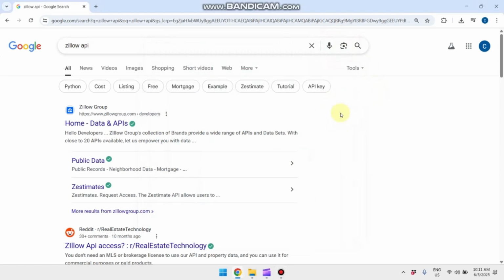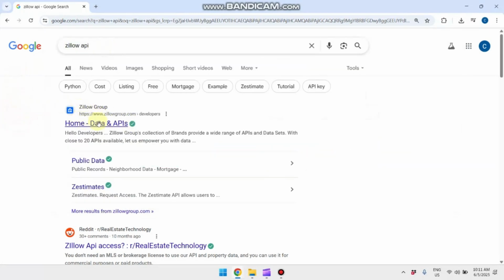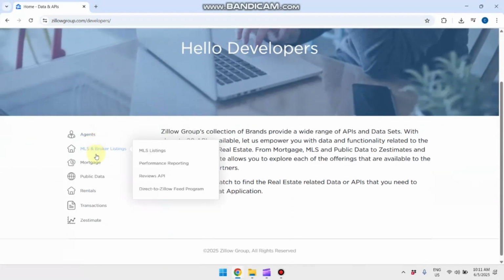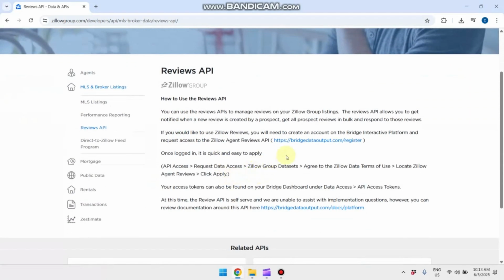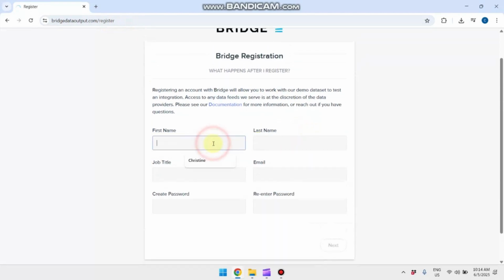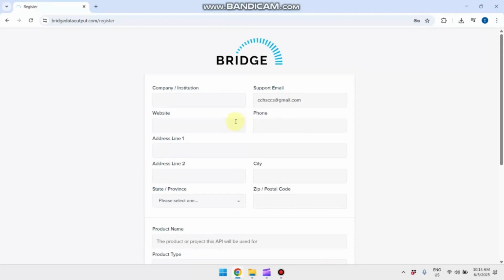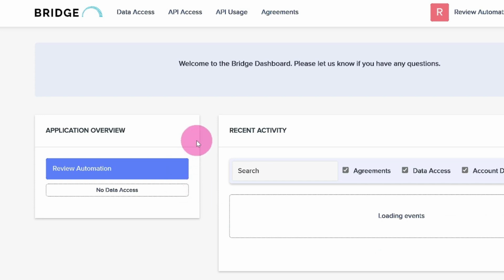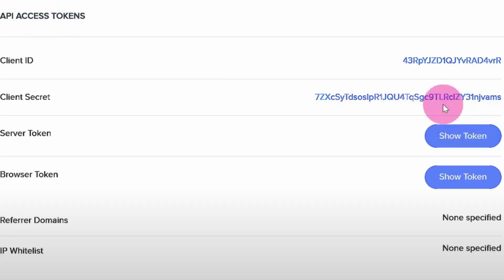How to Get Zillow API Key 2025 (FULL GUIDE)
Looking to access real estate data for your app or website? In this step-by-step tutorial, you'll learn how to get a Zillow API key in 2025—along with key information about Zillow's data access, API limitations, and alternative solutions.

We’ll walk you through Zillow’s partner platform, API access requirements, and how to request or apply for API credentials.

🔹 Understand Zillow API access process
🔹 Sign up and request API key
🔹 Explore available real estate data and alternatives

Perfect for developers, real estate agents, and data-driven marketers.